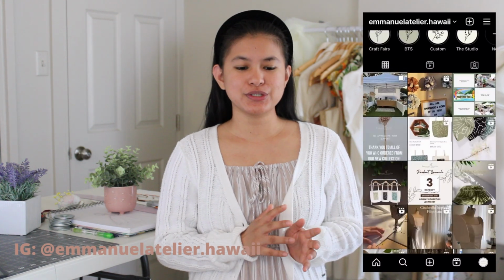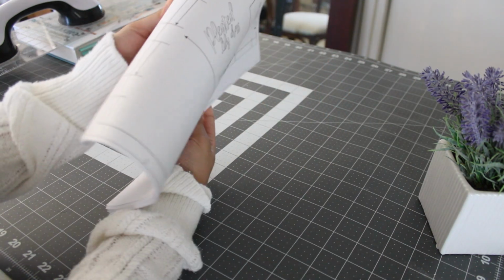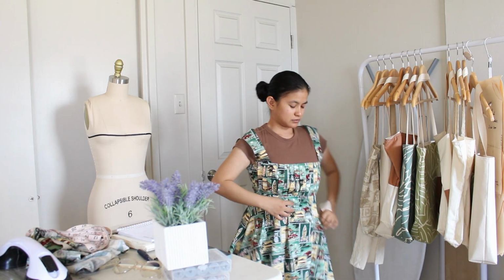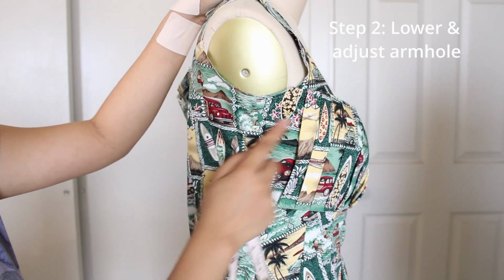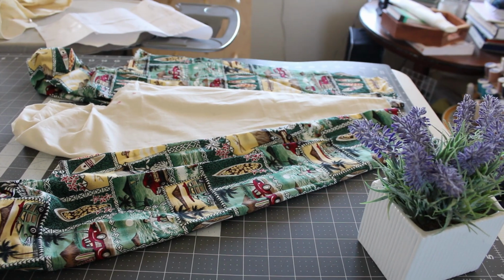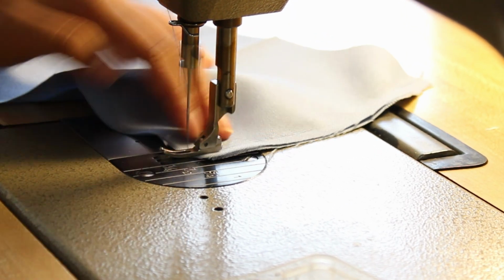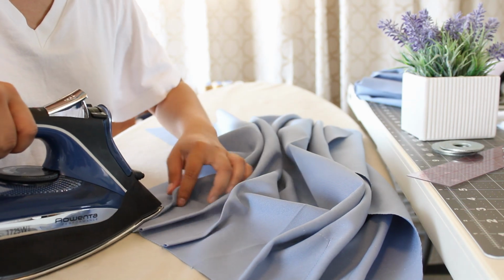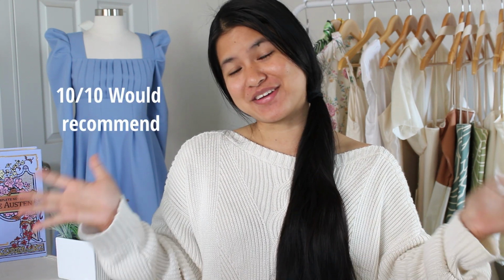A Modern Bridgerton Dress (Pleated Lily Dress Pattern Review)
In this video, I reviewed the Lily pleated dress sewing pattern that I found on Etsy! I shared my thoughts on it and also shared the process of doing the alterations on the mockup/pattern and sewing the dress.

Dress Forms
•Half-scale Dress-form
•Half-scale Pinnable Arms
•FULL-SIZE Pinnable Arms

•Fabric scissors (10 in)
•Fabric scissors (5 in)
•Cutting mat (24 in x 36 in)
•Clear fashion ruler
•Measuring tape
•Acrylic sewing ruler (6 in x 24 in)